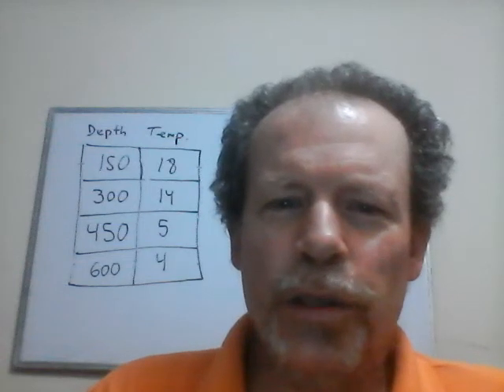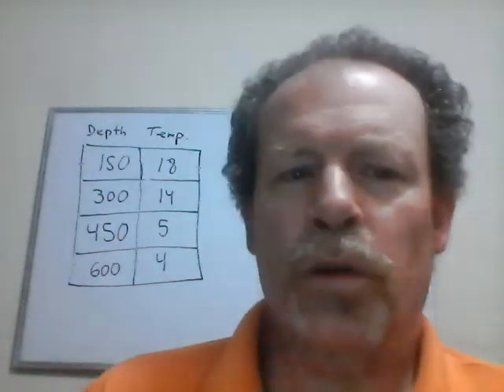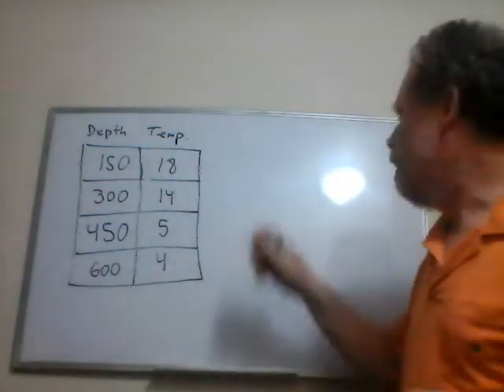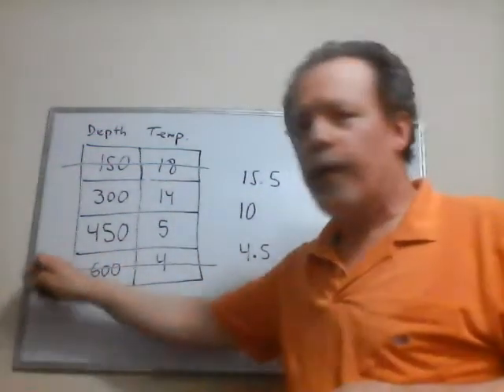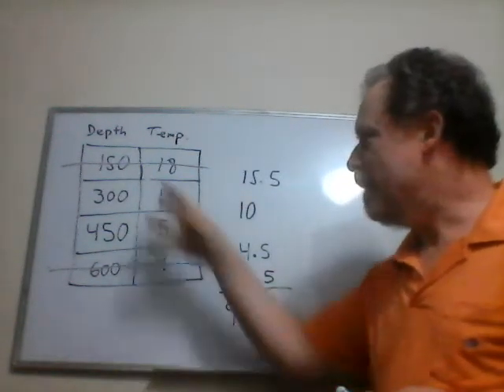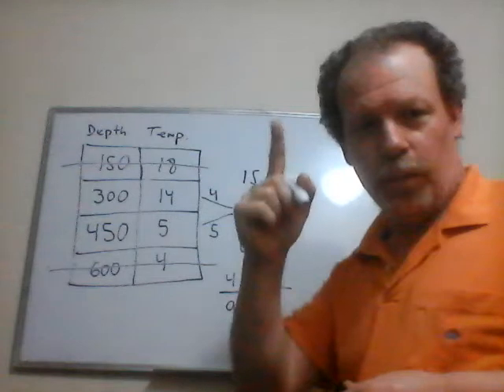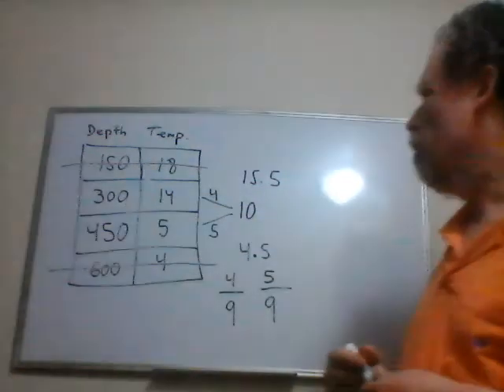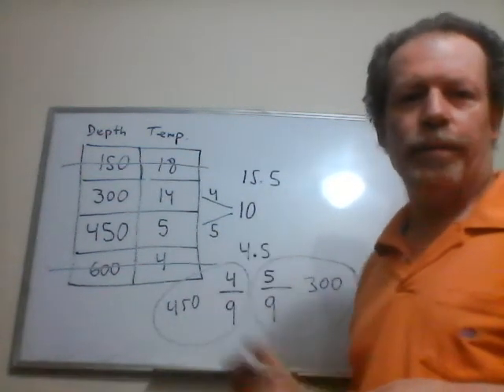S.A.T. Math Tips: Seeking English SAT Workbook Page 406 Problem 4 SIMPLE VERSION